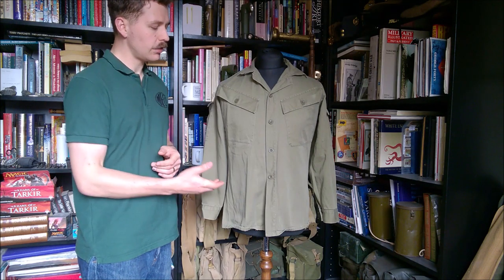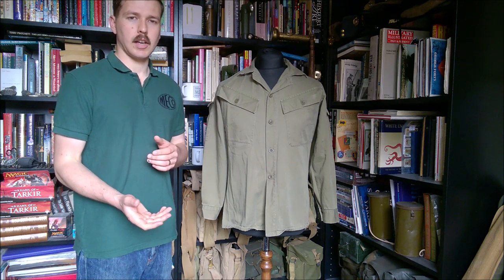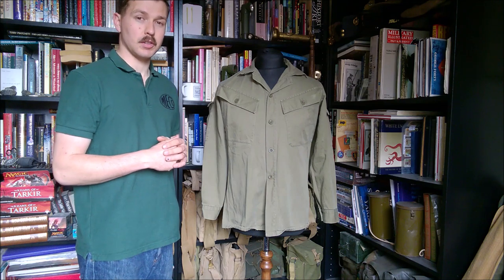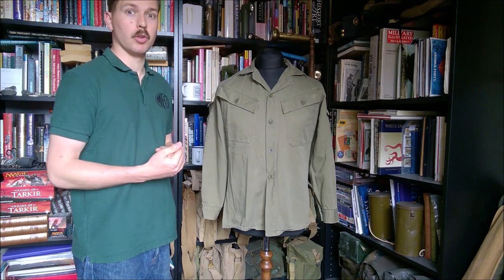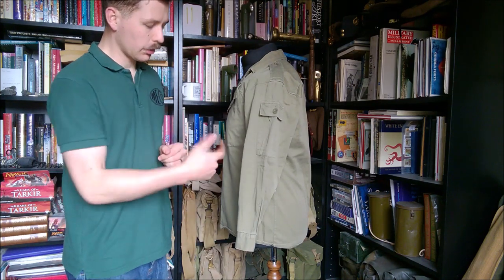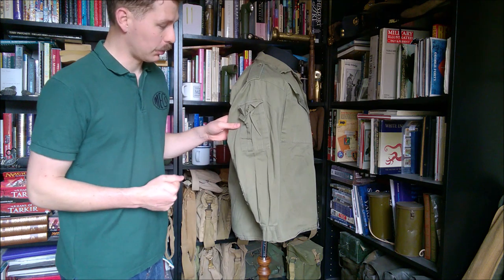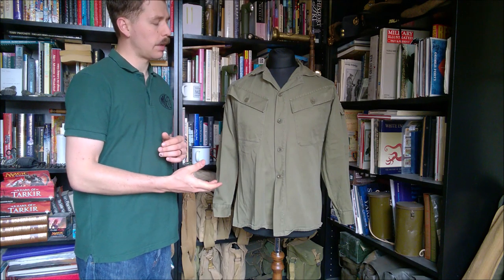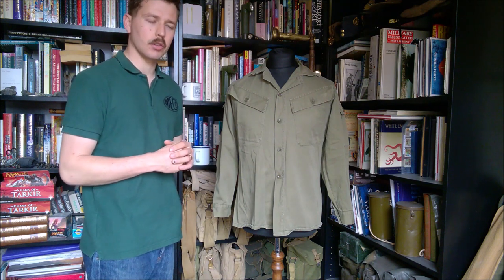New Zealand 'Pixie Greens' Shirt - 1969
A video looking at an updated New Zealand made combat shirt introduced during the Vietnam War.